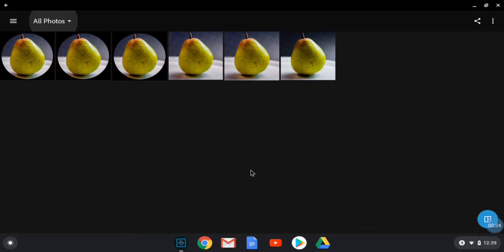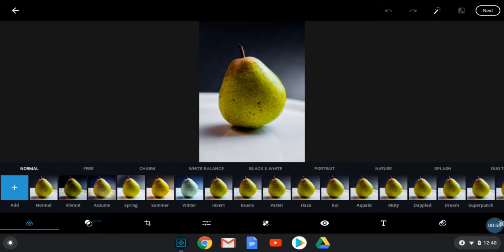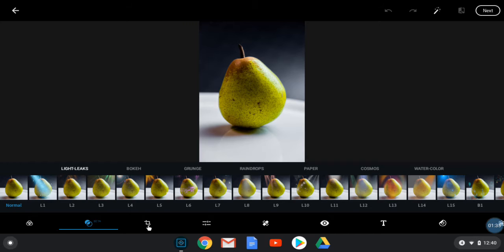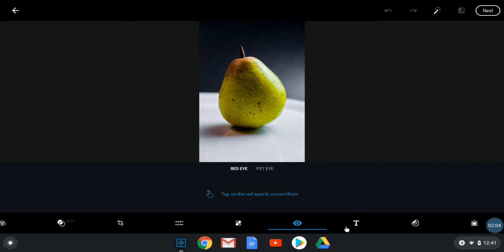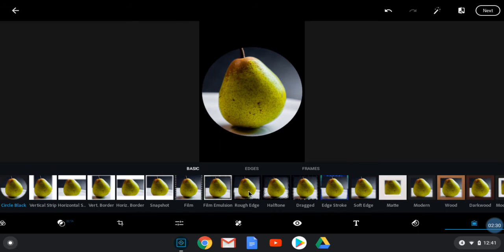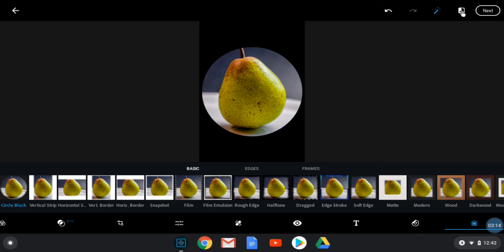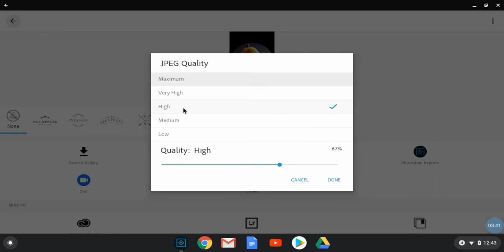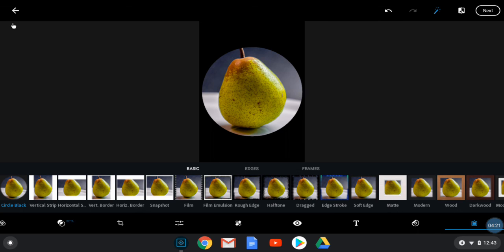Introduction to Adobe Photoshop Express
This video provides an overview of the basic tools of Adobe Photoshop Express.